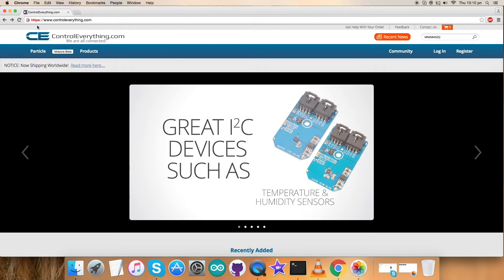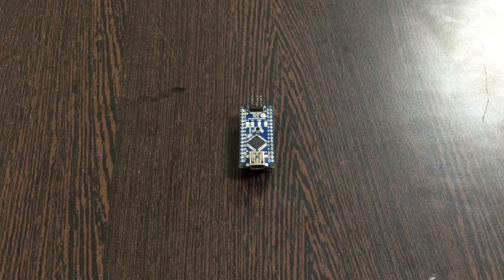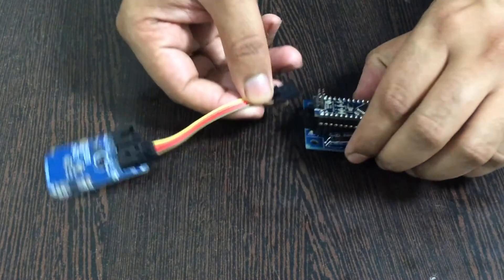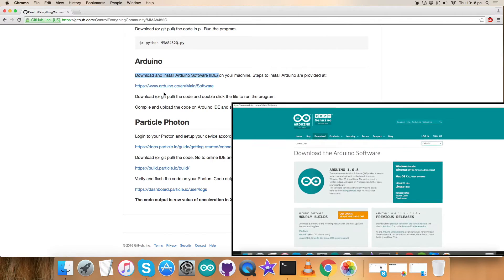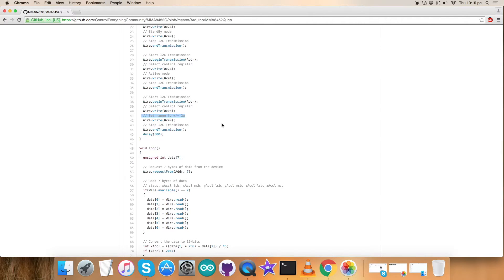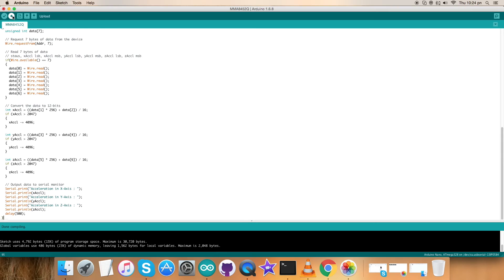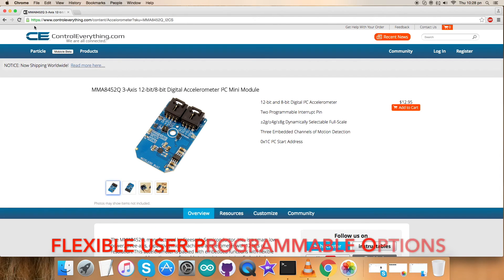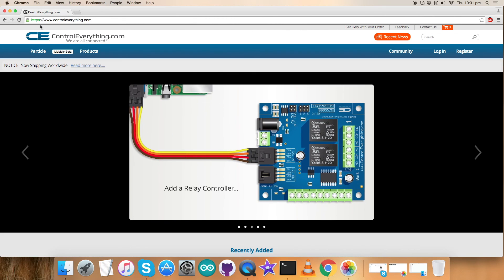Arduino Nano - MMA8452Q 3-Axis 12-bit/8-bit Digital Accelerometer Tutorial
MMA8452Q 3-Axis 12-bit/8-bit Digital Accelerometer I²C Mini Module. The MMA8452Q, manufactured by Freescale Semiconductor, Inc., is a smart, low-power, three-axis, capacitive, micromachined accelerometer with 12 bits of resolution. This accelerometer is packed with embedded functions with flexible user programmable options, configurable to two interrupt pins.The MMA8452Q has user selectable full scales of ±2g/±4g/±8g with high-pass filter filtered data as well as non-filtered data available real-time
Typical Applications
• E-Compass applications
• Static orientation detection
• Notebook, e-reader, and Laptop Tumble and Freefall Detection
• Real-time orientation detection
• Motion detection for portable product power saving
• Shock and vibration monitoring

Related Links :
MMA8452Q Sensor :